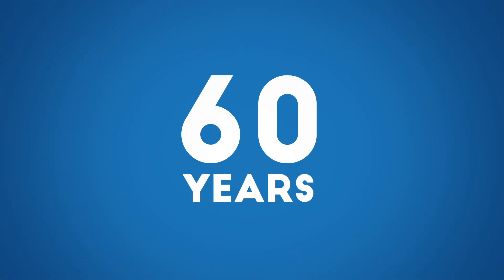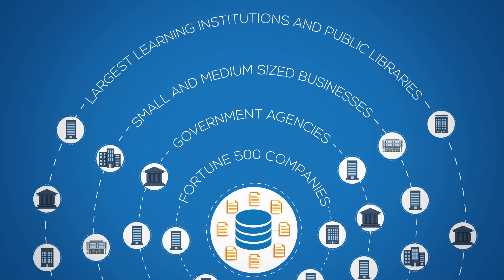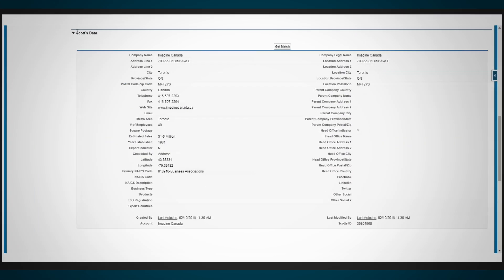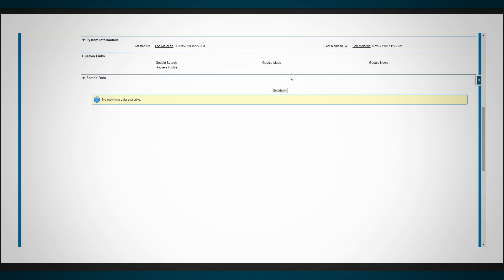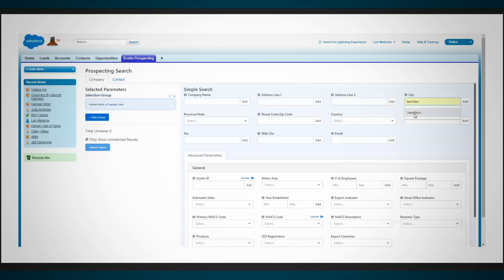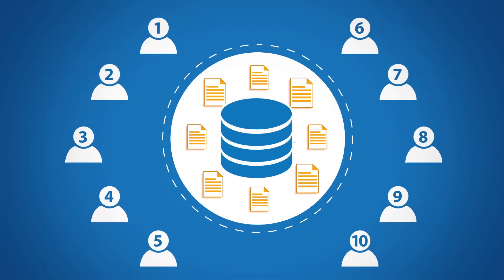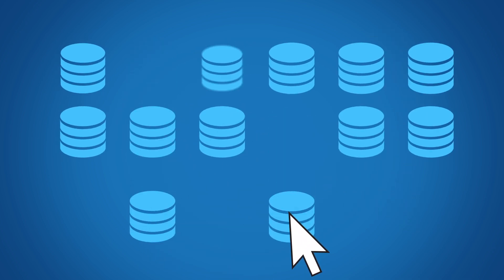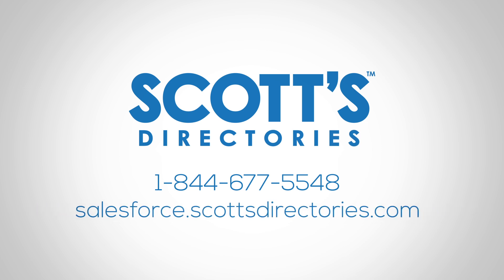Scotts Directories for Salesforce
Bad data is the #1 reason that CRM solutions fail to deliver the expected results.

When CRM data is inaccurate or incomplete, sales reps don’t have the information they need to quickly and accurately identify high-potential customers or to make informed decisions about the sales process.

As the leader in automated data management, Scott’s Directories for Salesforce increases rep productivity by automatically enriching and updating your existing account information, and by enabling your sales reps to identify and import high potential leads directly into Salesforce with just one click.

For over 60 years, Scott’s Directories has served as the trusted source of Canadian business data for Fortune 500 companies, government agencies, thousands of small and medium sized businesses and some of the country’s largest learning institutions and public libraries.

Now Scott’s Directories is available to Salesforce Users through the Salesforce App Exchange.

Simply install the Scott’s Directories app in your Salesforce instance and it will automatically add Scott’s premium data to your existing Accounts and Contacts, and keep them up-to-date on an ongoing basis.

Unmatched or incomplete records can be matched manually with a single click—just pick from the list of possible matches to add Scott’s premium data to your Account or Contact profiles instantly.

Users can also identify new high-value prospects in the Scott’s database right in Salesforce using a variety of easy-to-use search filters and tools. You can search by company or by contact – and once you identify the records you want, you can import them directly into your Salesforce instance either as Accounts, Contacts or Leads

All licensed Users have unlimited access to the Scott’s database, so you don’t have to worry about managing credit limits or overages for your team. And only unmatched records are imported to avoid duplication or unnecessary storage costs.

You can add Users for as little as a dollar a day, and you can customize your data set in advance so that you only purchase the data you really need.

Spend less time trying to manage and enrich your data and more time selling.